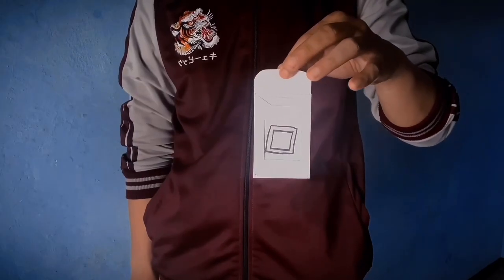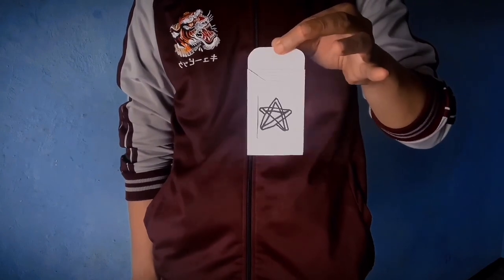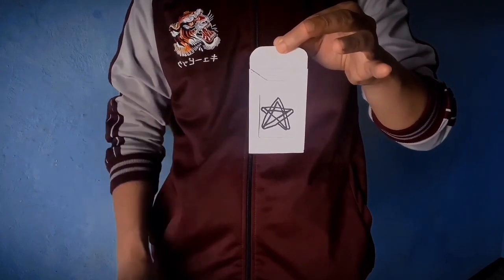The Vault Thevelopes by Zoens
Change cards, banknotes or paper with pictures inside an envelope!

A new practical and unique method that allows for a perfect visual switch.

No flaps.
No magnets.
No threads.
Easy to do.
Perform anytime anywhere.
Learn it now!